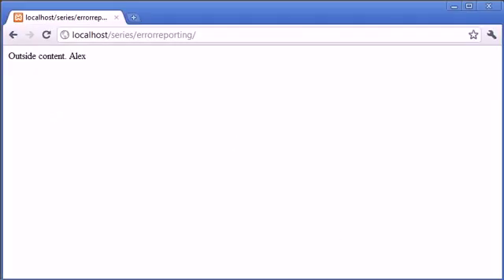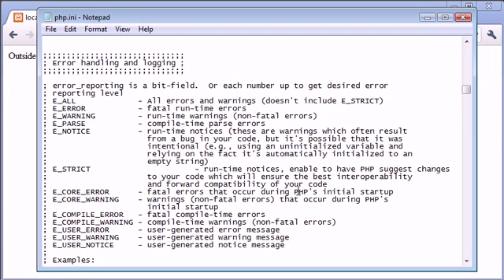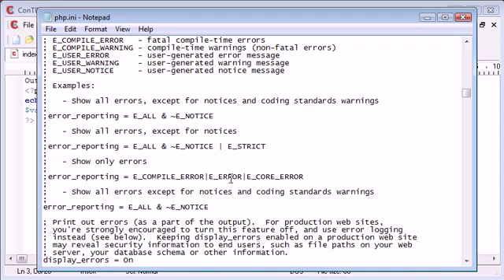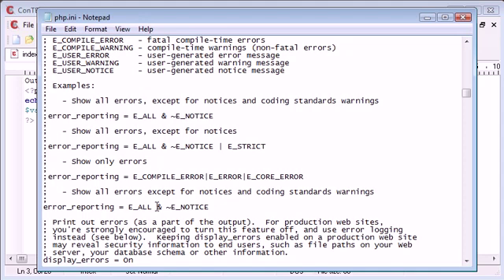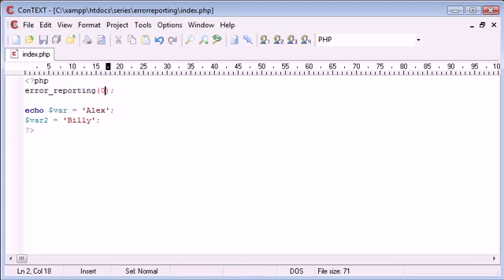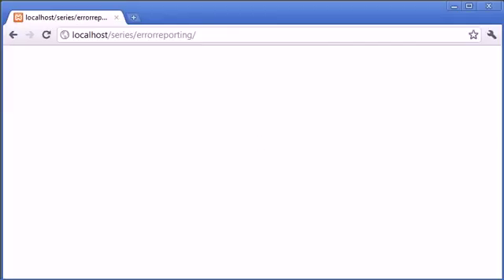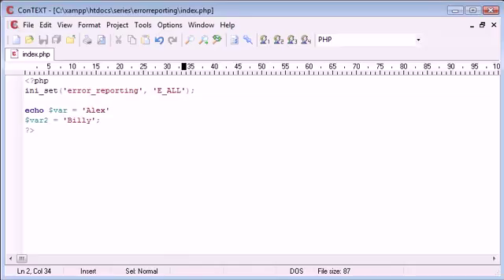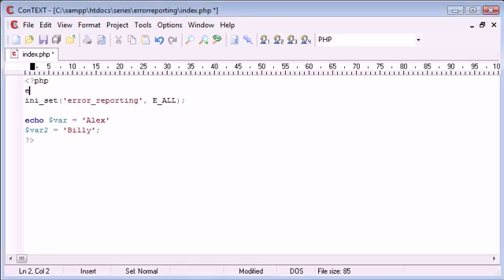Beginner PHP Tutorial 15 More on Error Reporting